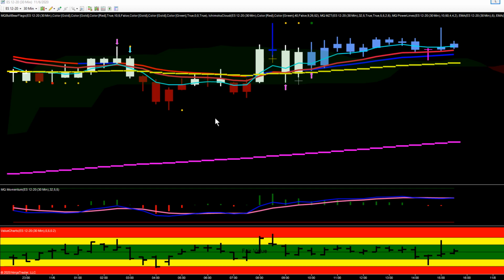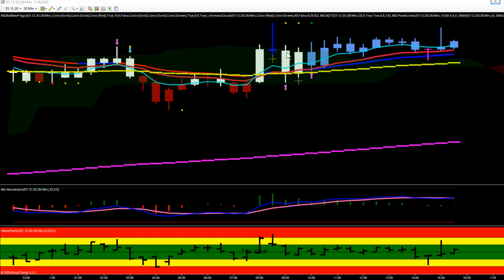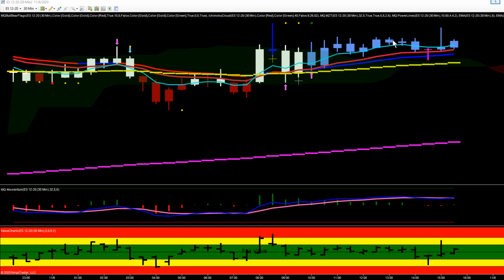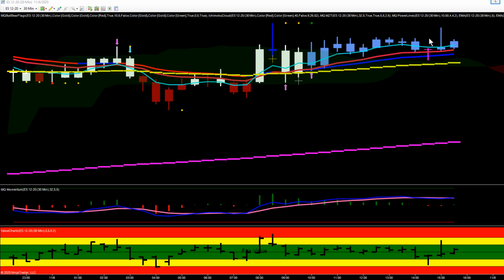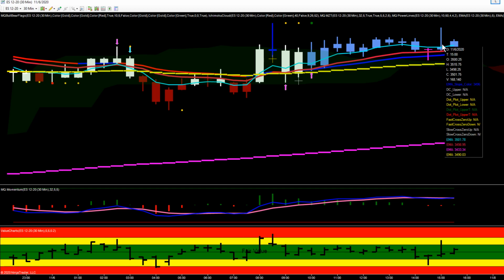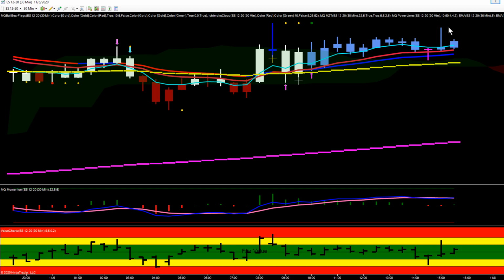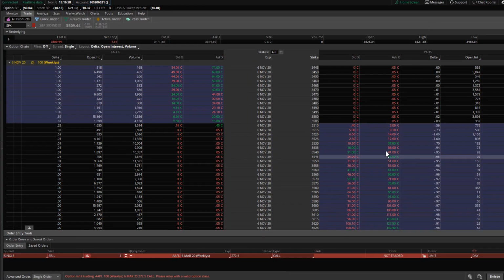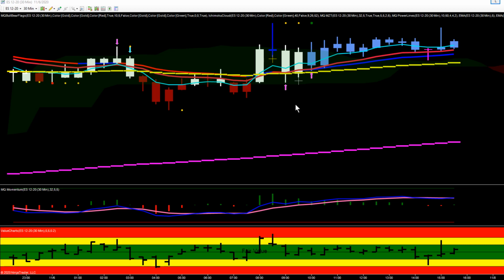Trading Dojis In The ES Today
Trading Dojis In The ES Today. The ES Futures were all over the place most of the day today. How ever there were a couple of Doji trades that offered some opportunities.